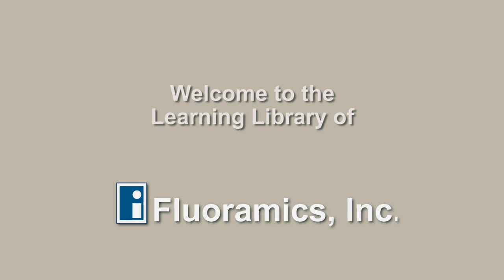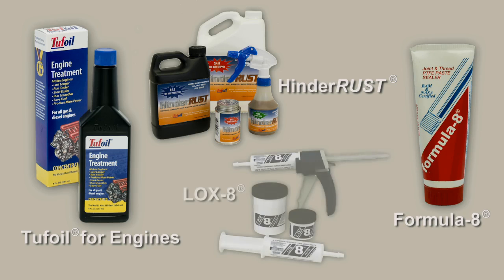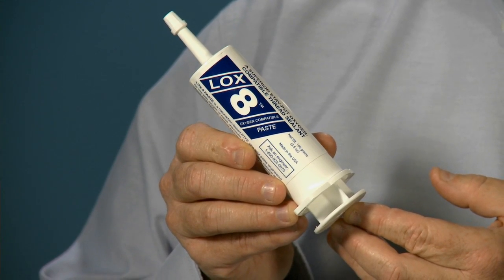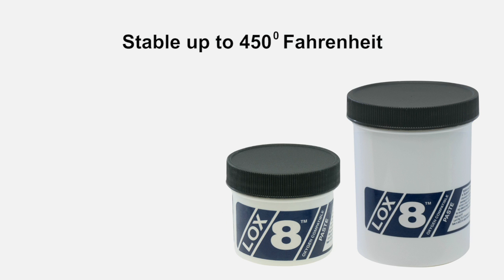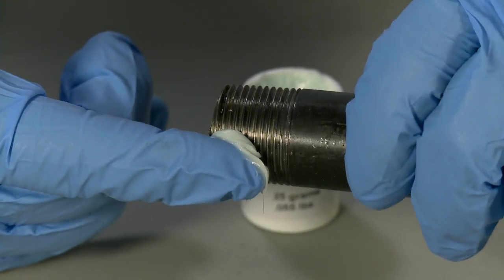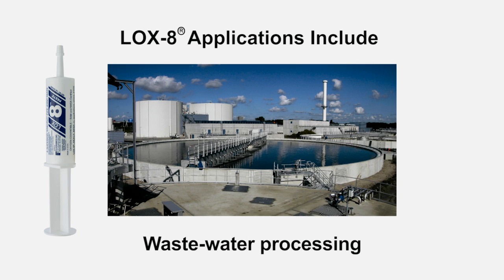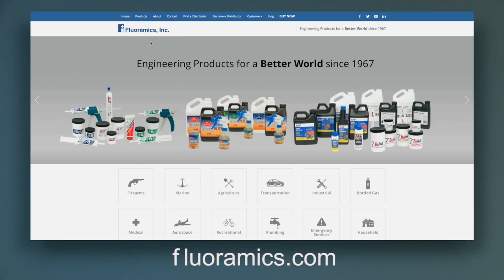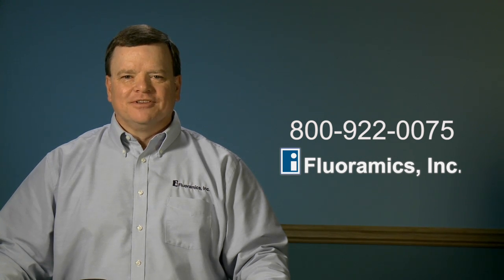LOX-8 Thread Sealant Product Overview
LOX‐8 PCTFE/PTFE Paste is highly recommended where oxygen or harsh chemicals such as chlorine or powerful oxidizers are present. LOX‐8 thread paste is the product of choice in applications where critical safety and resistance to aggressive chemicals are primary requirements. Providing superior performance as a lubricant and sealant, LOX-8 withstands both high extreme temperatures and high pressure.